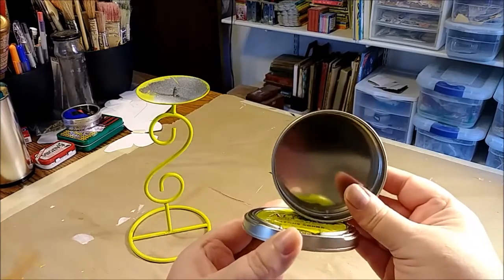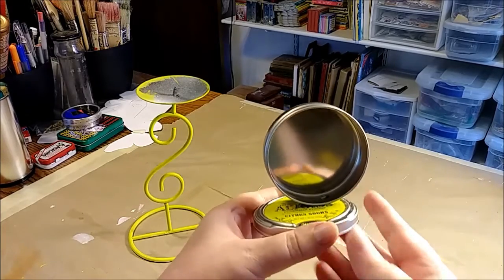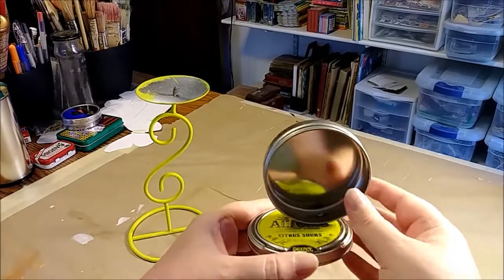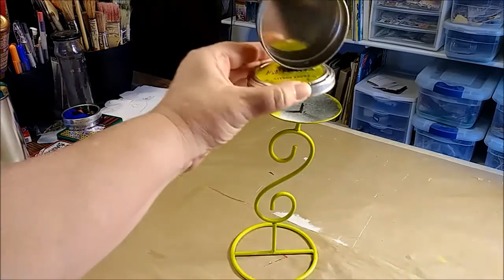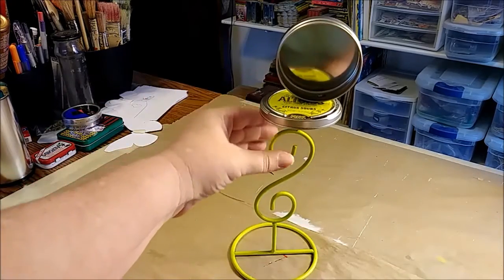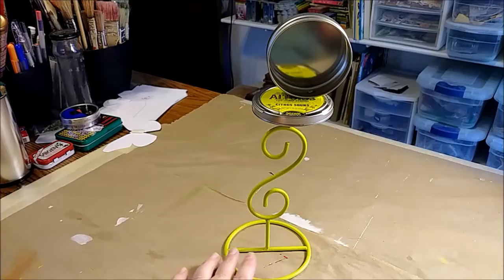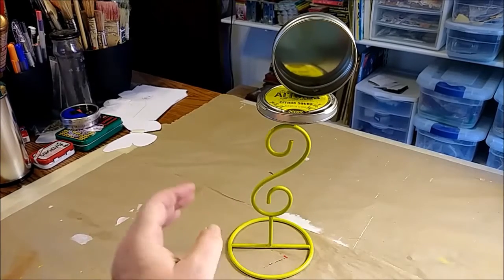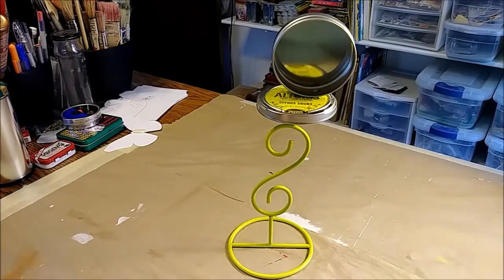Fairy Shrine: Attaching the Tin Sections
How I solved the problem of attaching a round tin to a flat base.